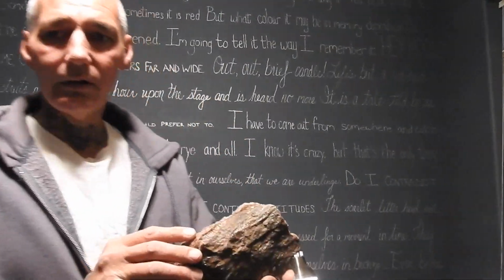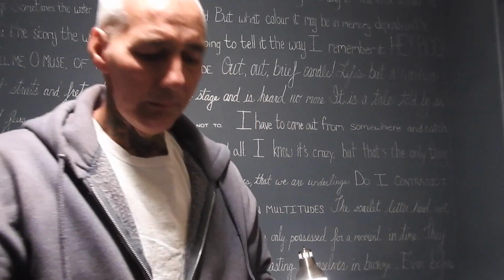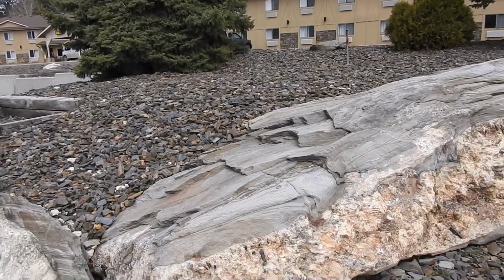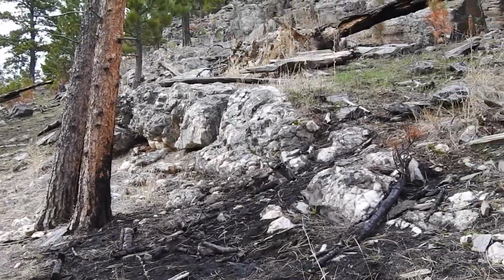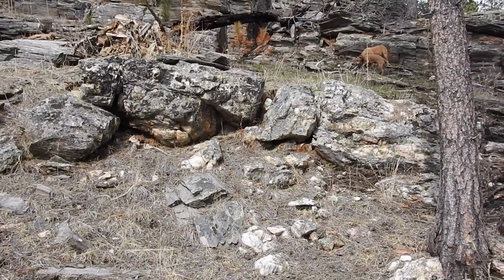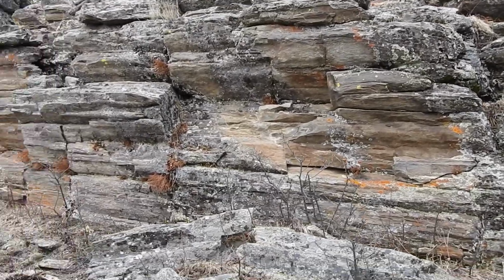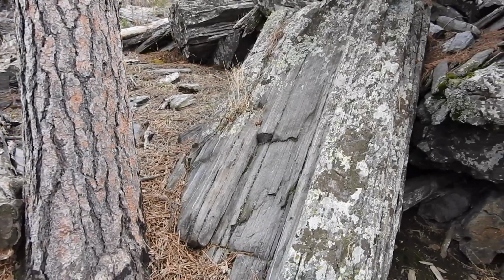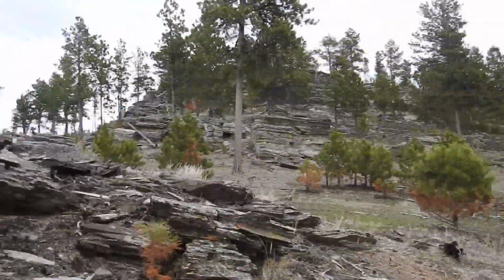The Original Forest on Flat Earth part 25 update...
I had to edit and re-upload this video to support better visuals and understanding for some viewers...
There will be one more video after this one which will be of my upcoming trip and I believe I will leave all the videos up in the hopes that others will happen upon these videos to see the truth of the Bible, creation, the flood and the giant trees of the Bible.
God Bless...